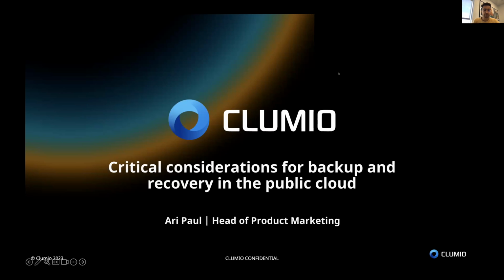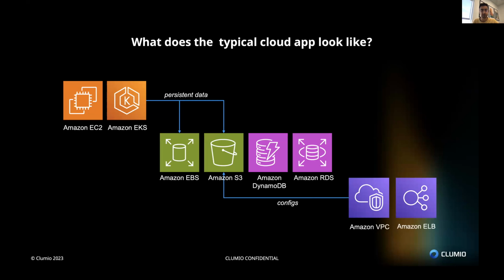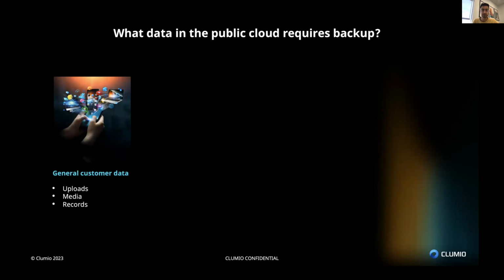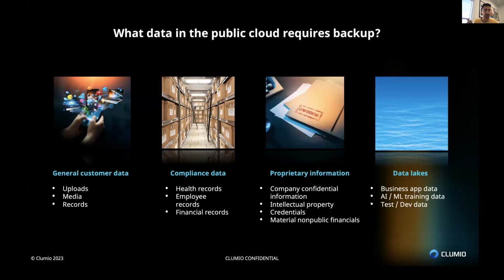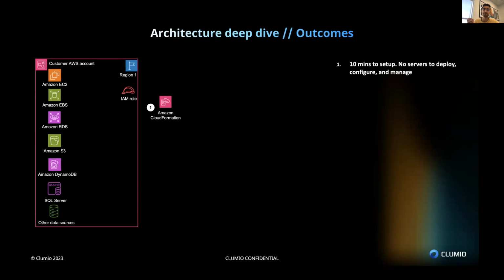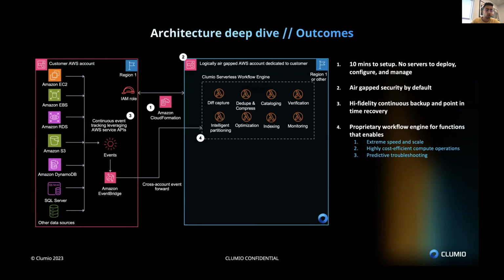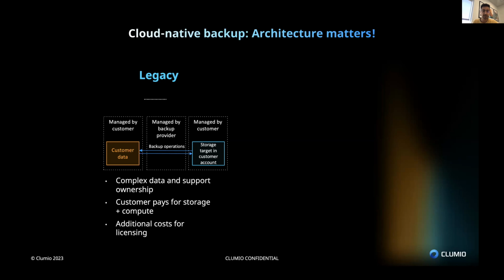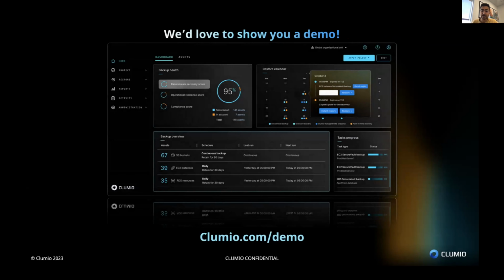Critical Considerations for Backup and Recovery in the Public Cloud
Dive into the essentials of backup and recovery in the public cloud, plus discover how to optimize the resiliency of both cloud-native and newly-migrated applications. Clumio, the leader in public cloud backup and recovery, will delve into the nuances of the shared responsibility model of cloud providers, the limitations of snapshots and replicas, and why serverless backups are the future.

Learn about architectural best practices through case studies from Atlassian and LexisNexis, and how their backups helped them reduce business continuity risks, as well as costs.